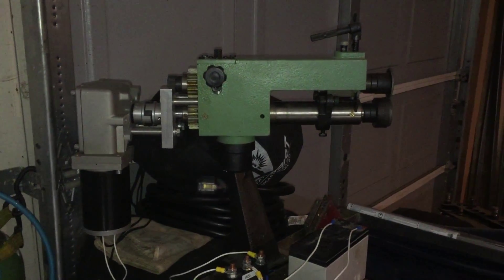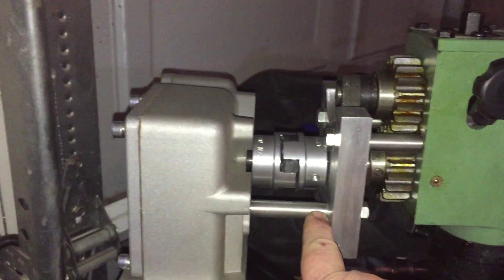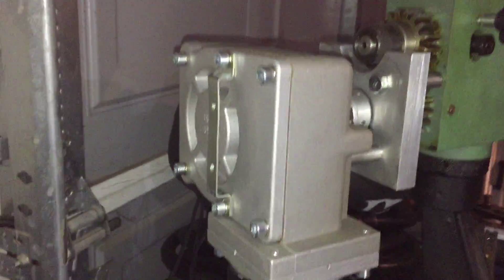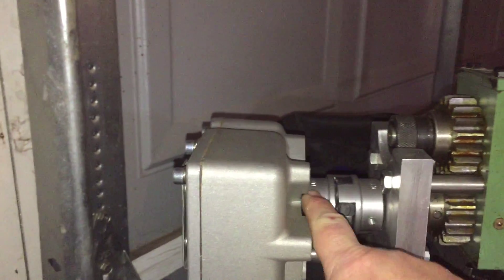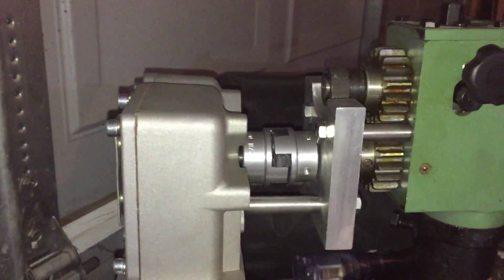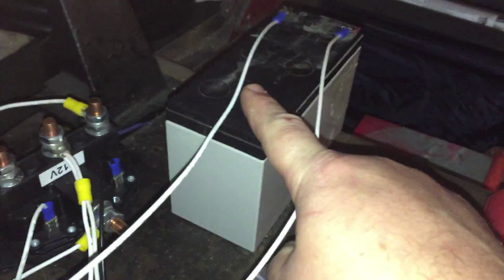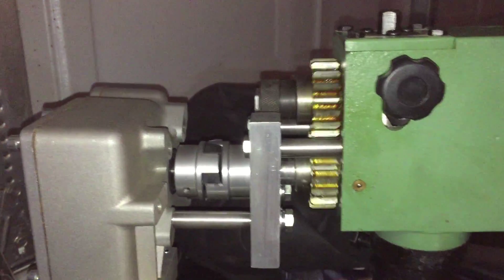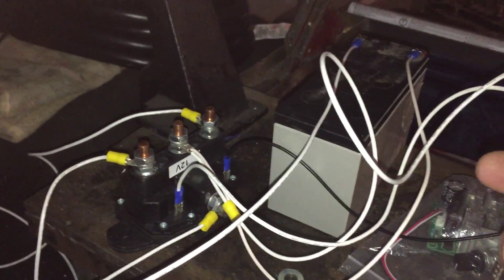Bead Roller Motor Mod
This is a Chinese made bead roller that I installed a 90 to 1 ratio gear reduced 12 V motor on. The motor was purchased off eBay, it is designed for a truck awning actuator motor. It costs about $140 US dollars including shipping. I made the mounting plate from three-quarter inch thick aluminum plate. The reversing solenoid was purchased from amazon for $18.